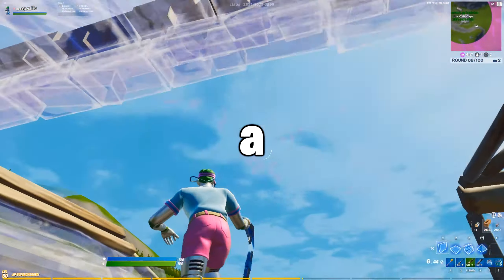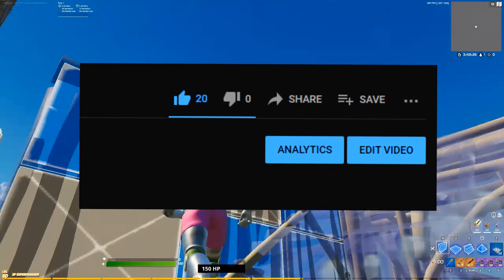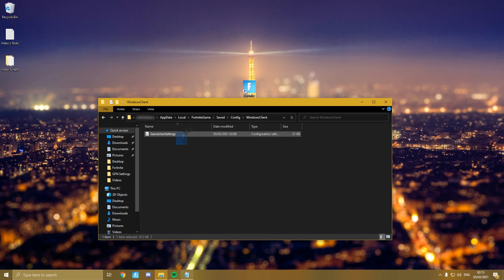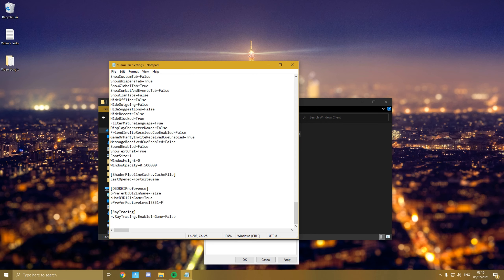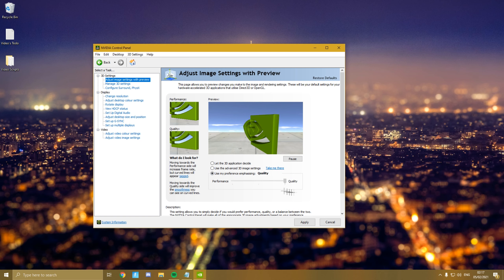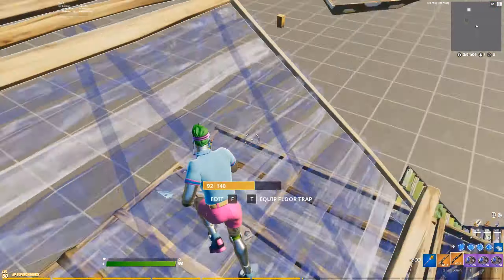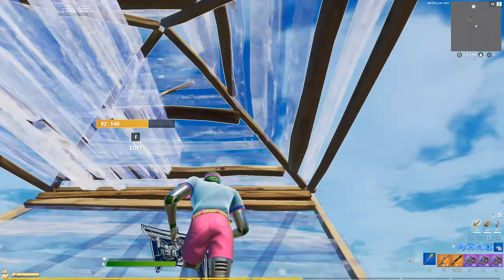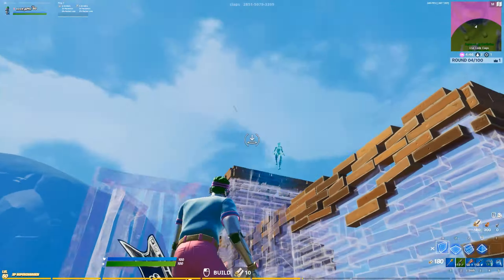How To Fix PERFORMANCE MODE in FORTNITE! (FIX MOBILE BUILDS)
Follow me and DICE RN or 5 years of bad luck 🔽

The main reason this happens is that you use an 8GB RAM Stick (Dual/Single). SWITCH TO 16GB :)

Title: How To Fix PERFORMANCE MODE in FORTNITE! (FIX MOBILE BUILDS)